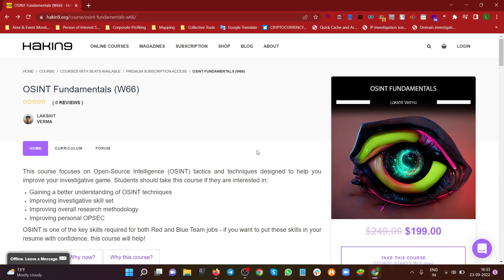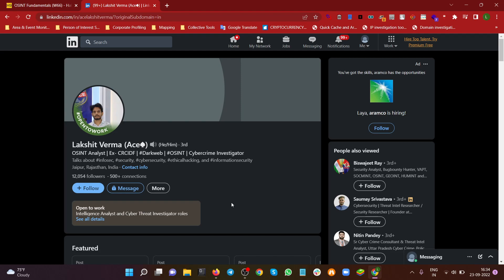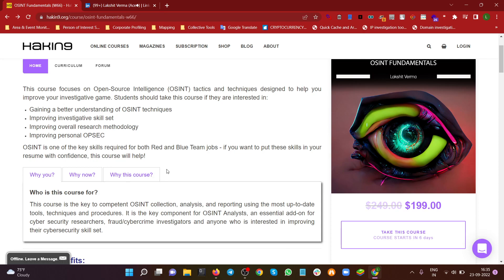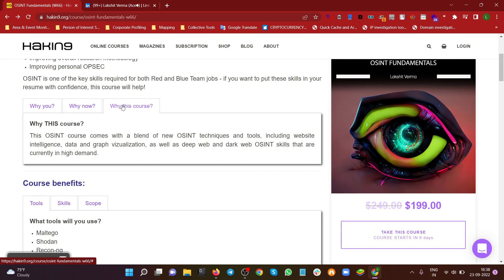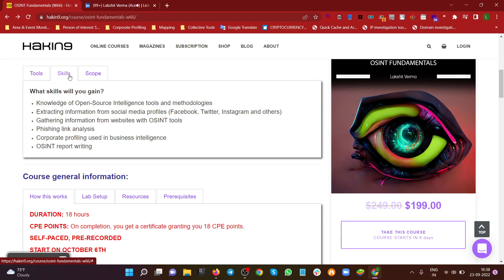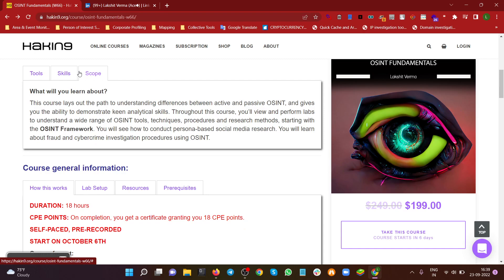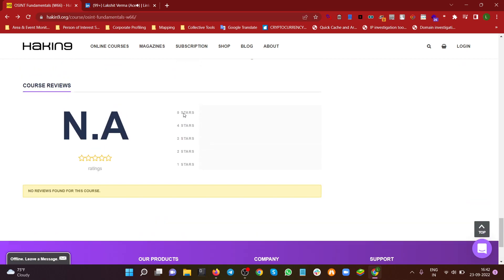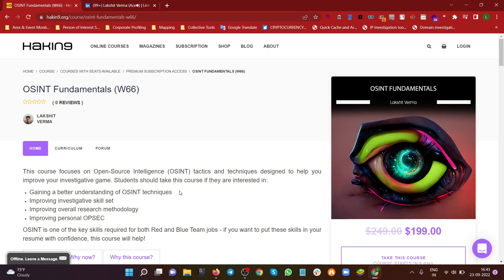Introduction to Open-Source Intelligence | OSINT Fundamentals | Hakin9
This video tutorial presents the introduction to Open-Source Intelligence (OSINT). It is a part of our online course 'OSINT Fundamentals' by Lakshit Verma Dive in!